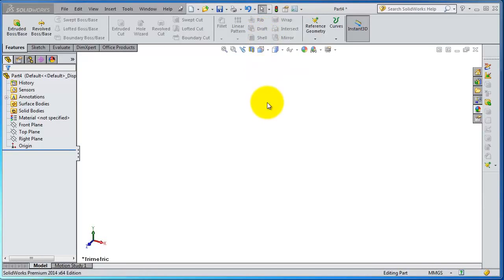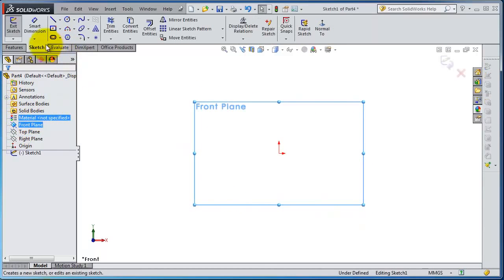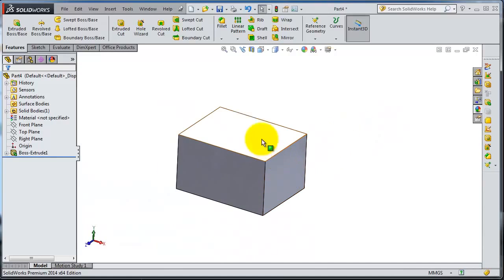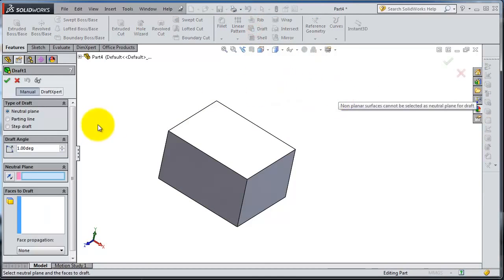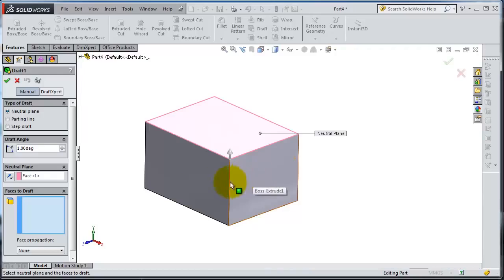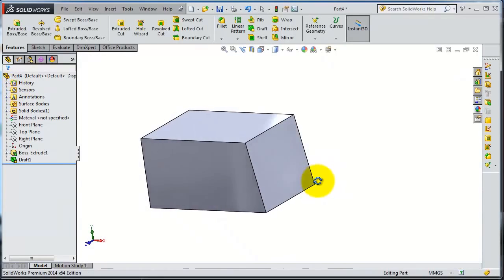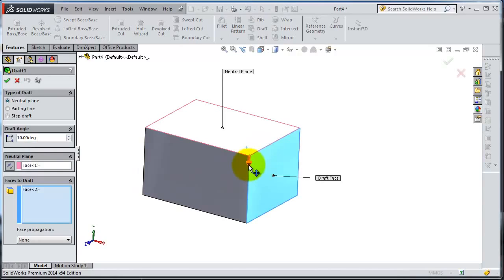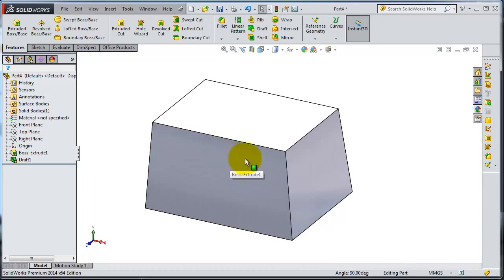SolidWorks Tutorial-53 | Neutral Plane Draft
SolidWorks Tutorial-53
Neutral Plane Draft